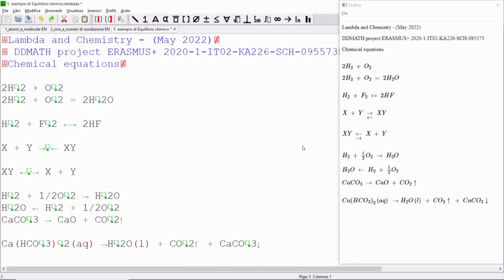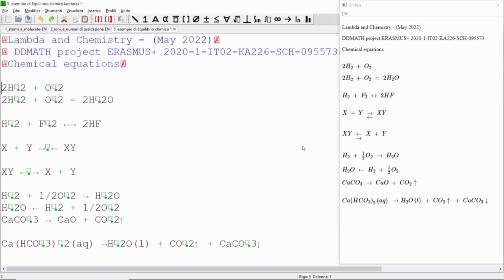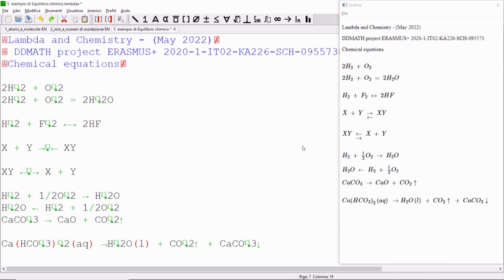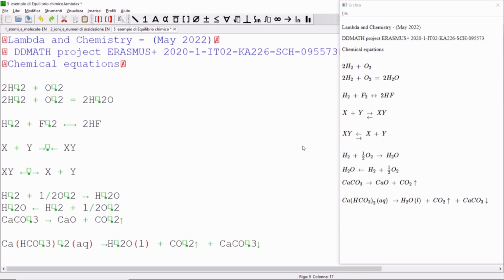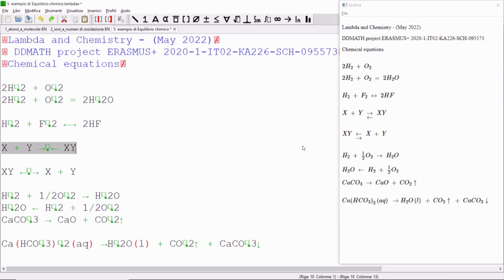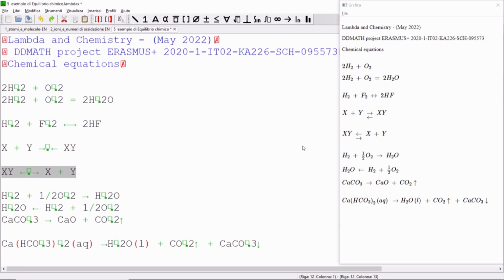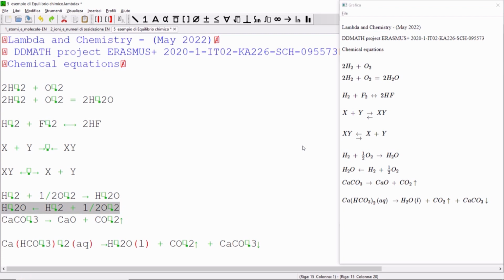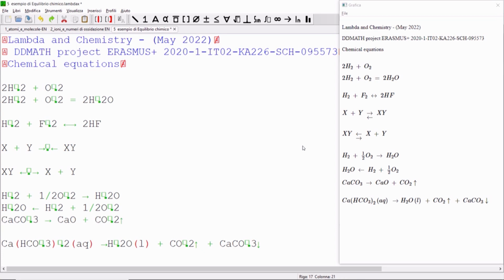3 Chemical equations ENG